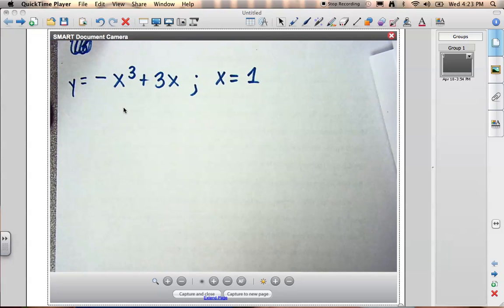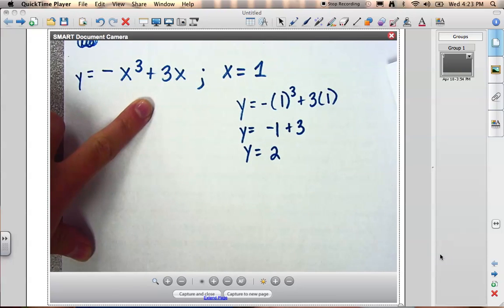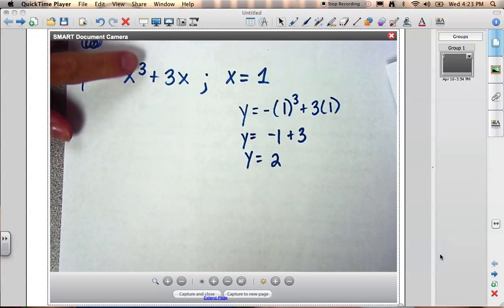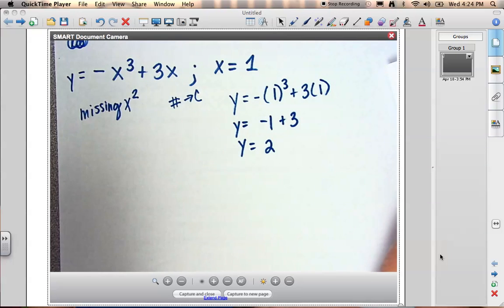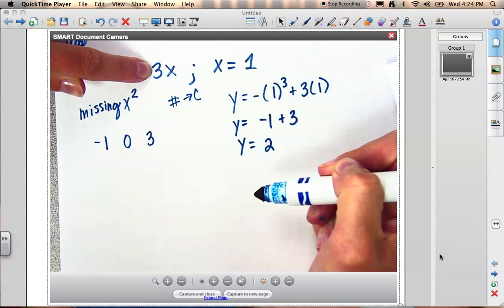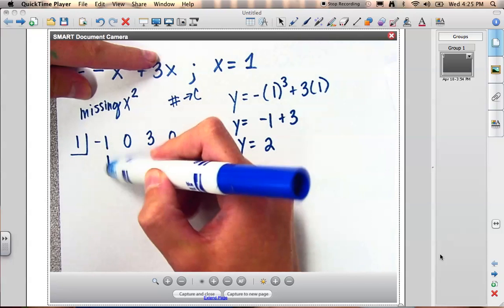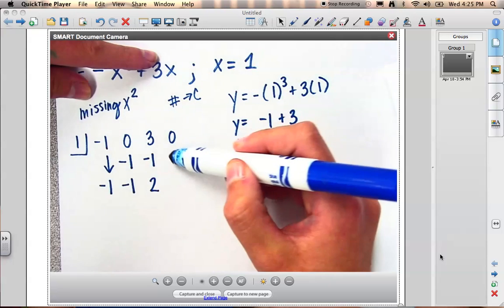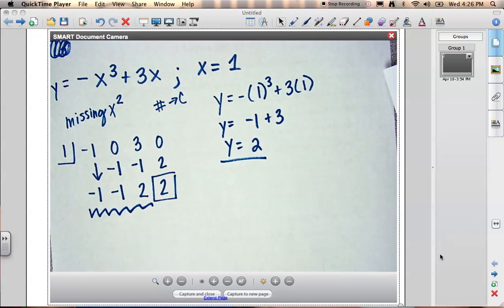Synthetic substituion terms missing